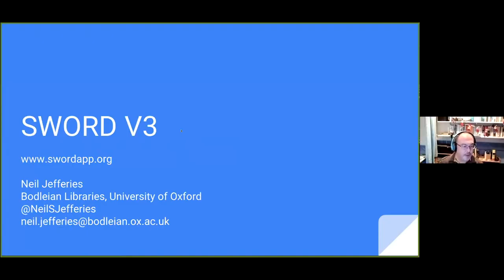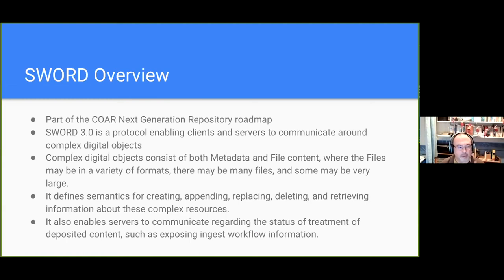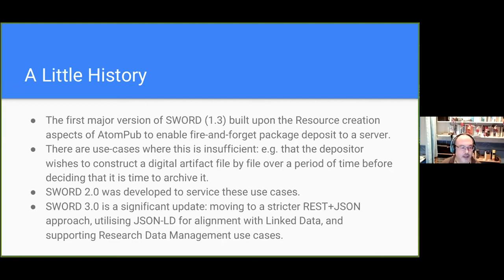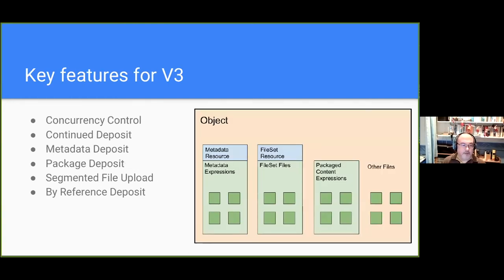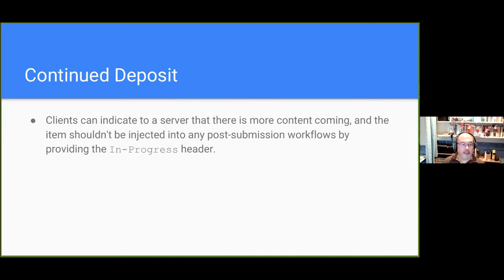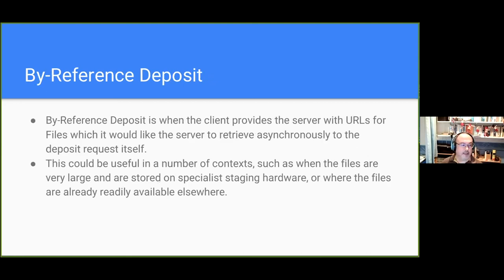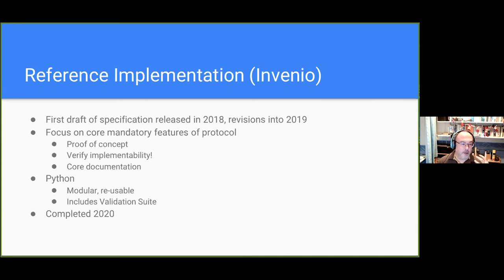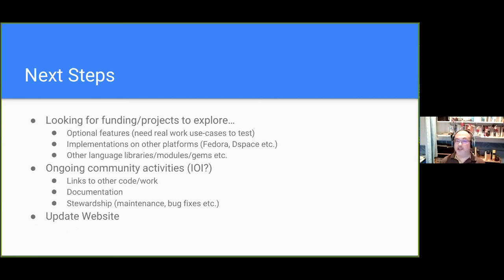SWORD Version 3 Update - Neil Jefferies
Neil Jefferies of Bodleian Libraries gives an talk on SWORD Version 3 Update at JROS2020.